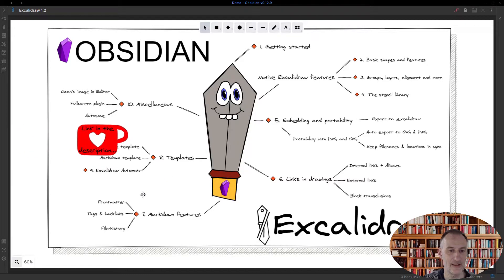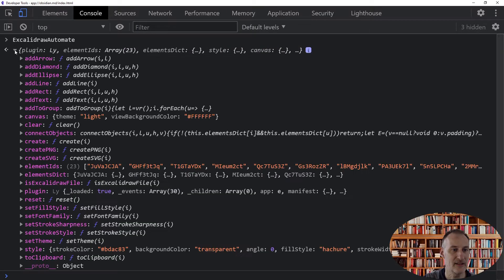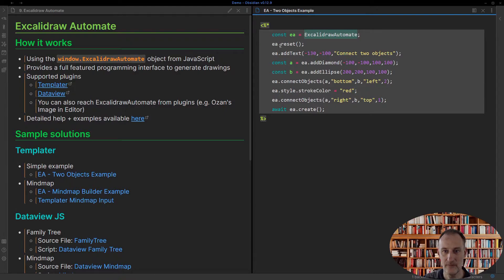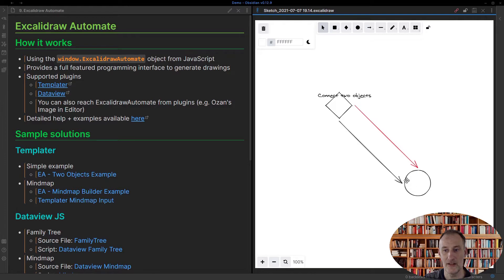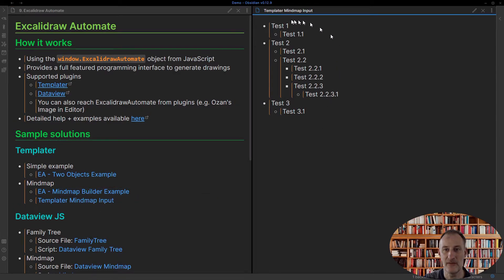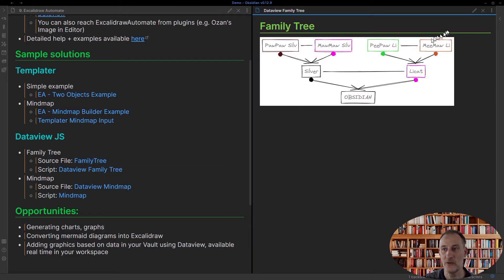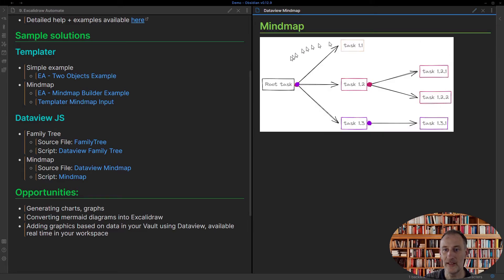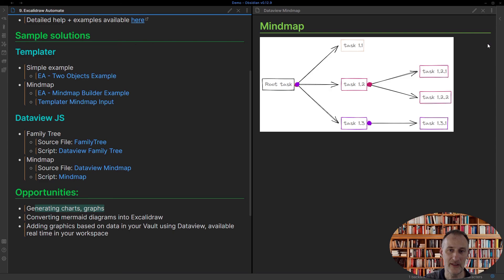Obsidian-Excalidraw Walkthrough Part 9/10: Excalidraw Automate